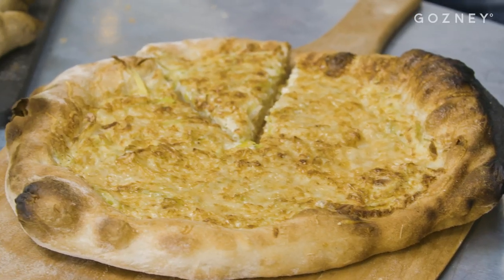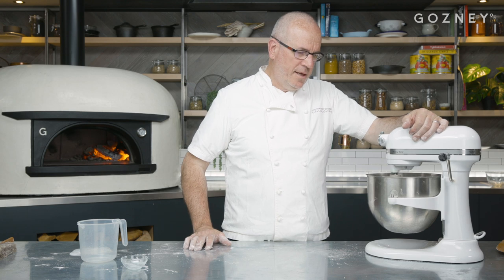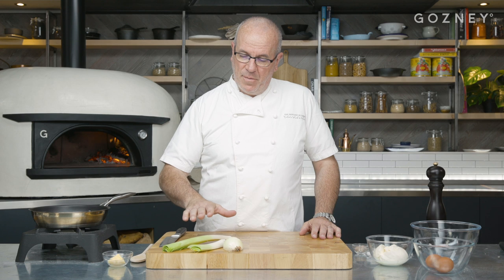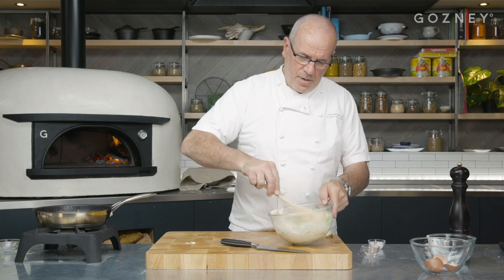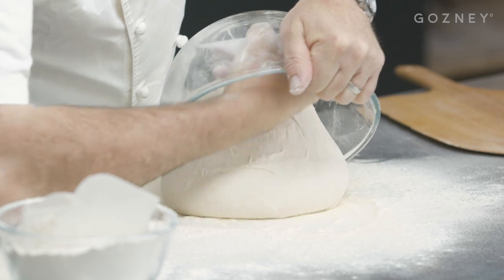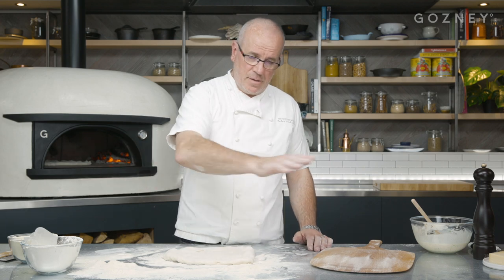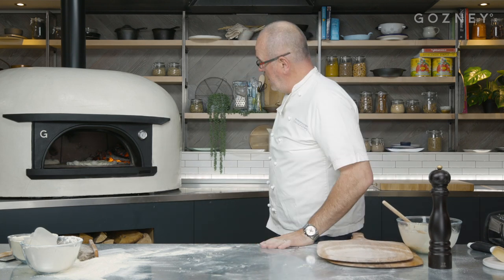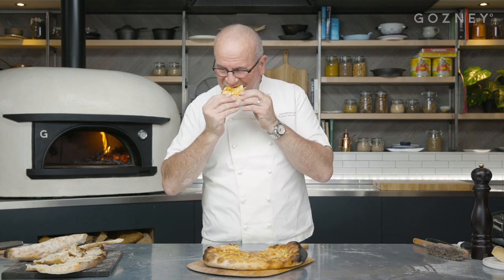Flamiche aux Poireaux and Fougasse | Richard Bertinet | Gozney Master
The dough recipe here makes enough for 2 Flamiche- or you can use the remaining dough to bake a few fougasse! You can double the yeast and omit the ferment if you like, or with a bit of forward planning, you can make the ferment and emulate the great Richard Bertinet himself!